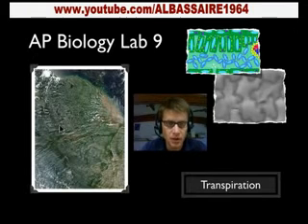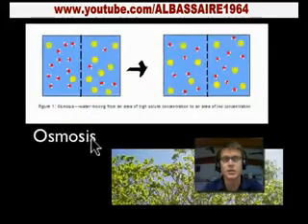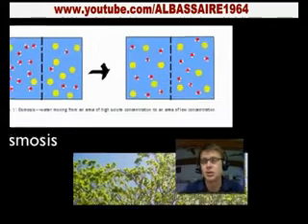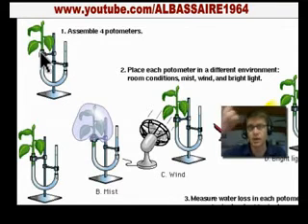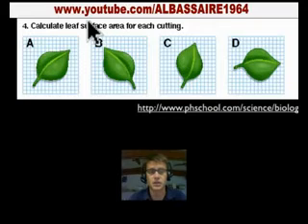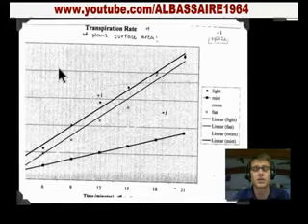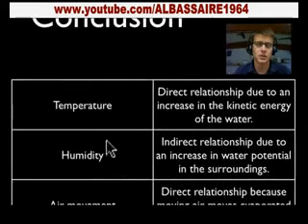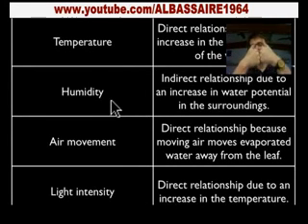BIOLOGIE LAB 9